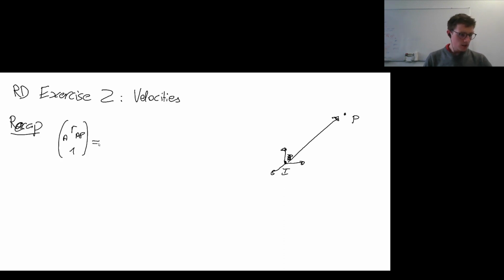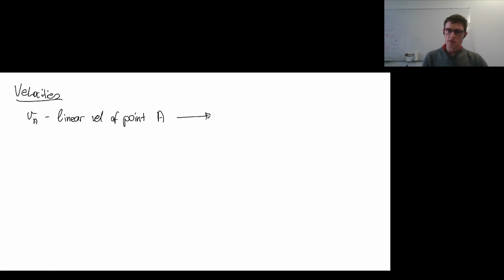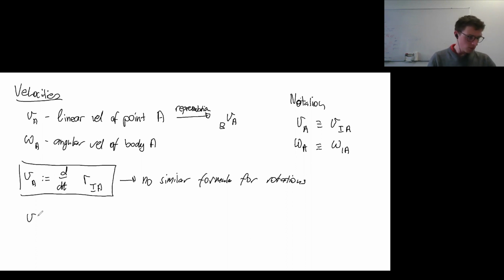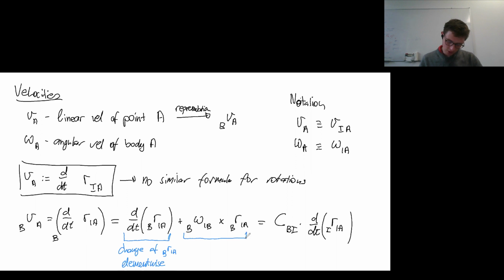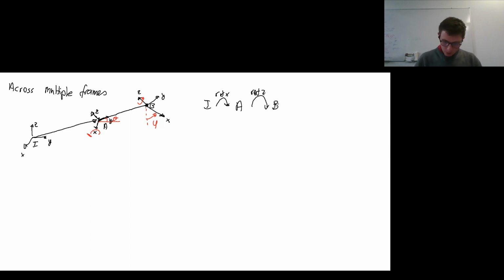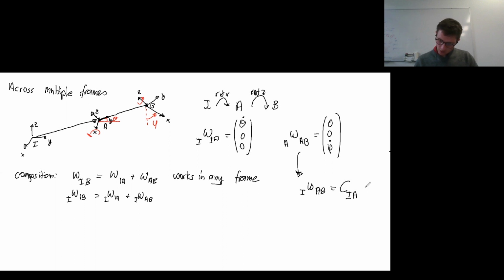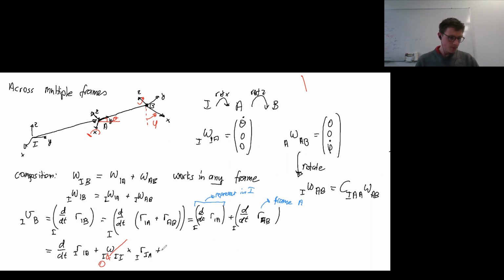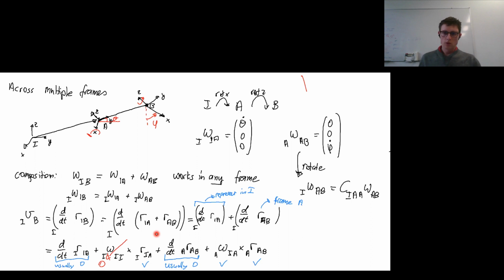RobotDynamics Theory Ex1b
Erratum: Last line on slide three (written at time 20:10), the contribution of the second link is still in frame A and is missing a rotation matrix.